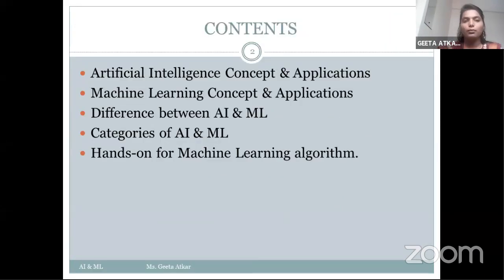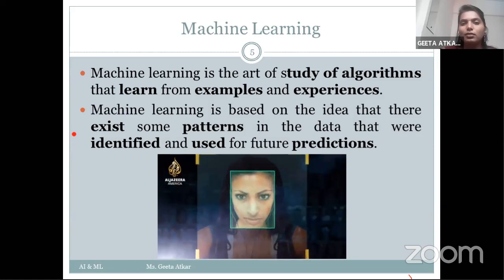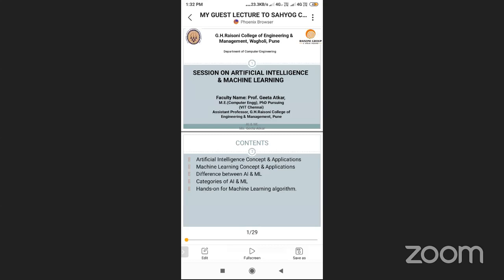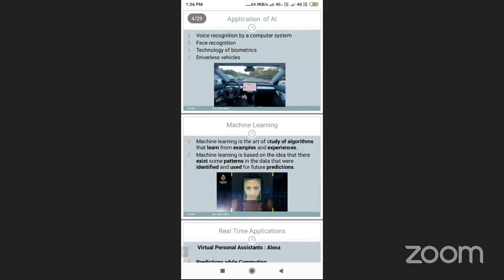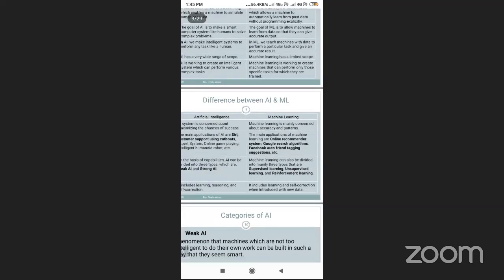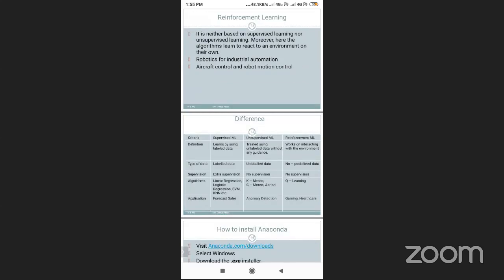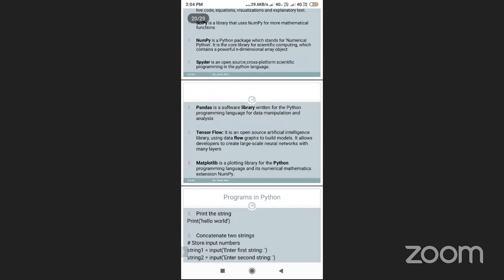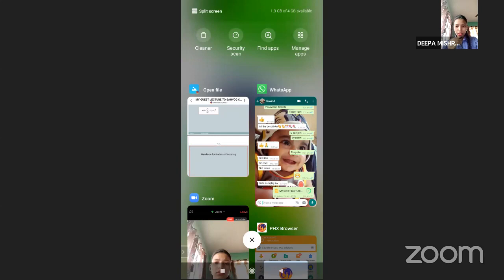organises a Session on "Artificial intelligence and Machine Learning